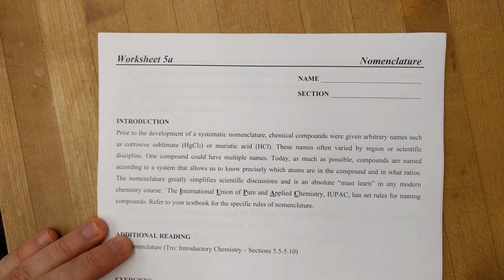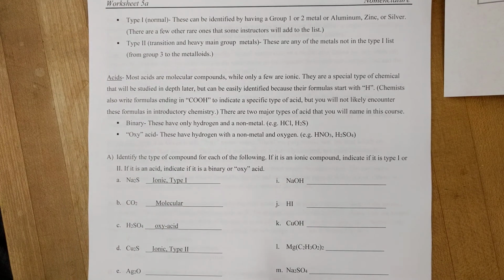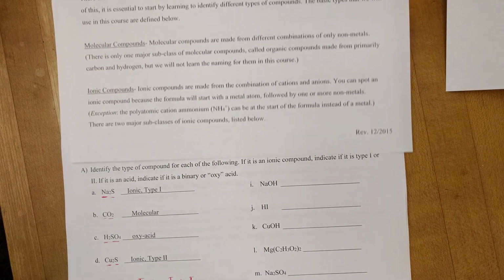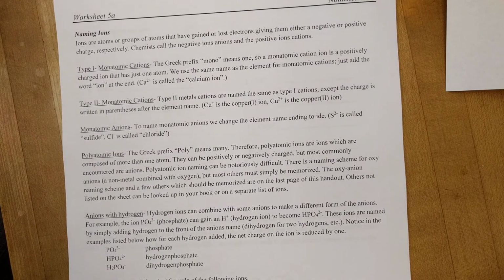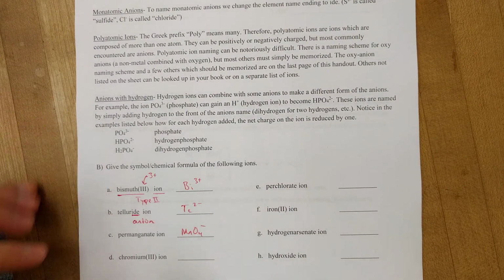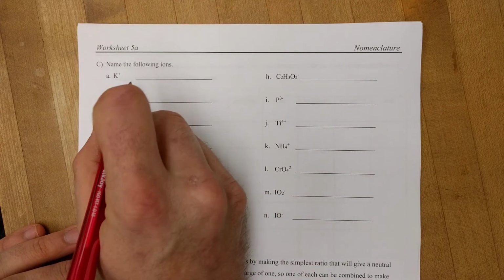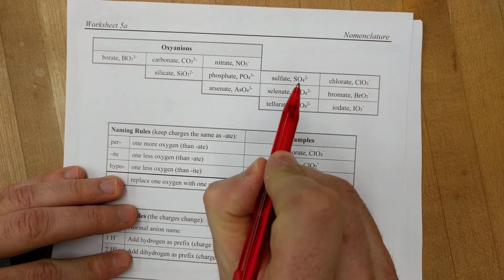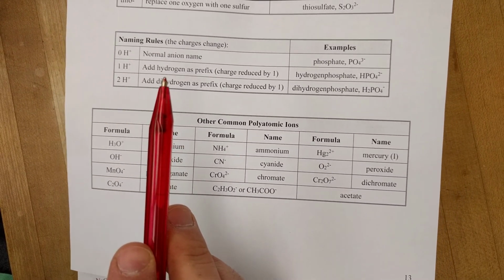8-WS 5a Intro, Part 1